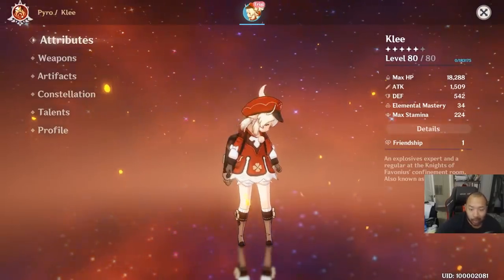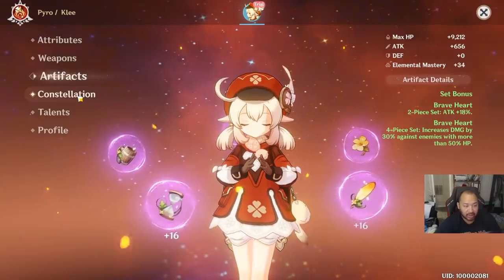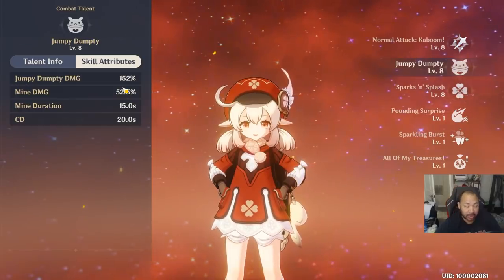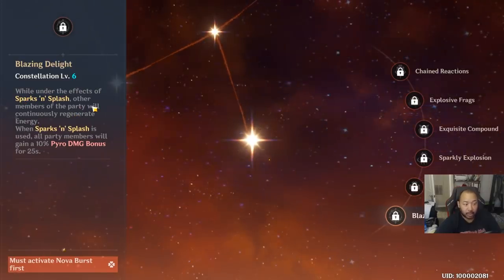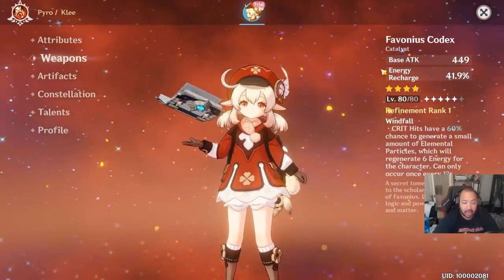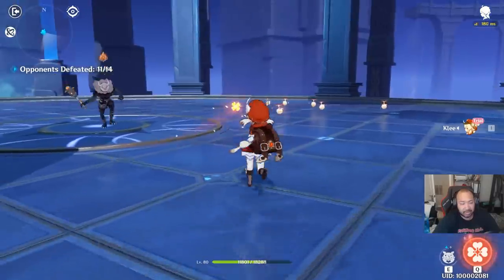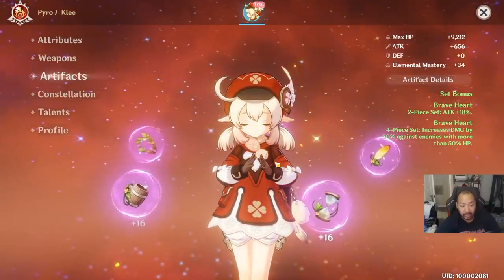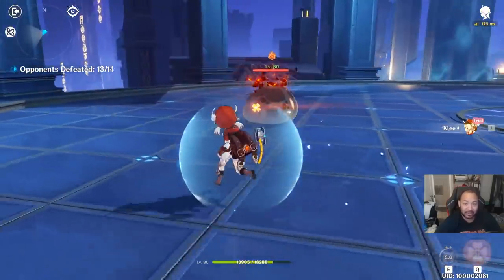Klee Gameplay And Review - Genshin Impact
Join me in this Genshin Impact video as we talk Klee and her capabilities and whether or not she is worth your time.

0:00 Intro
1:08 Starter Artifacts
1:37 Talents
3:03 Constellations
4:27 Weapons
6:44 Stats And Builds
7:33 Closing Thoughts